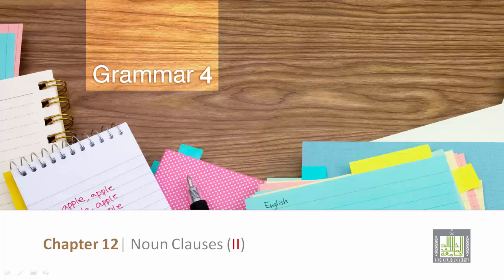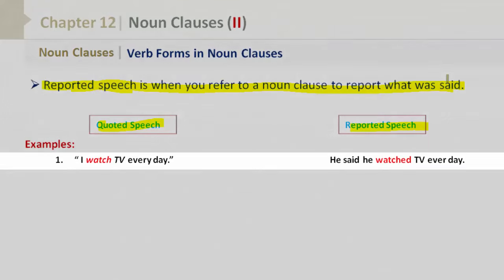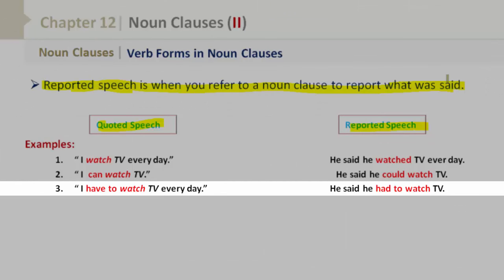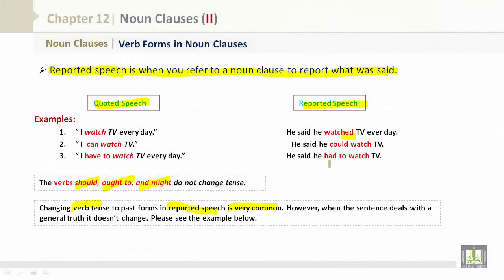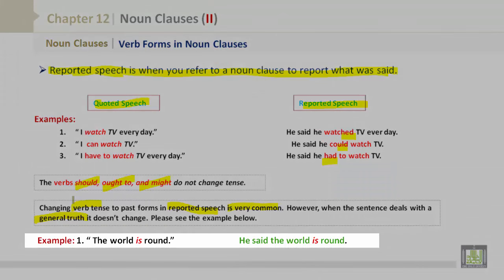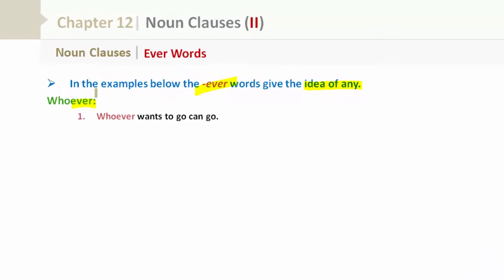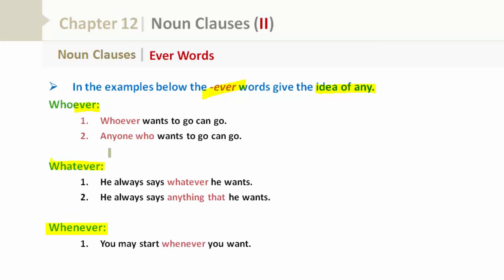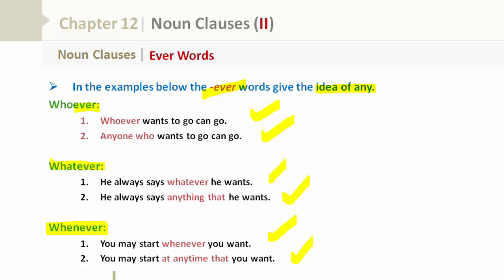Grammar 4 | CH12 | L5 | Noun Clauses (II)- B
المقررات المفتوحة
جامعة الملك خالد - التعلم الإلكتروني
 Grammar 4 - Noun Clauses
• Learning Objectives
• Introduction
• Adjective Clause Pronouns Used as the Subject
• Adjective Clause Pronouns Used as the Object of a Verb